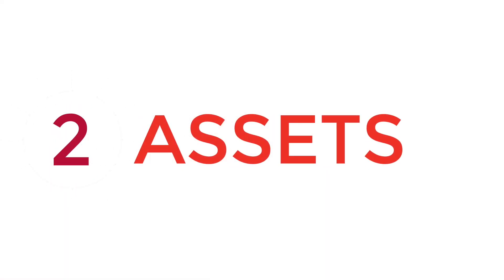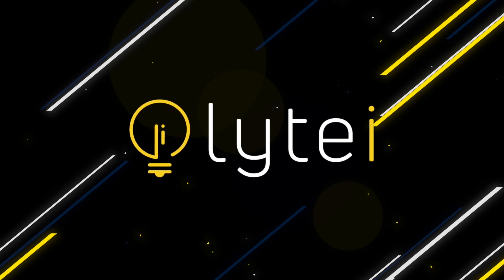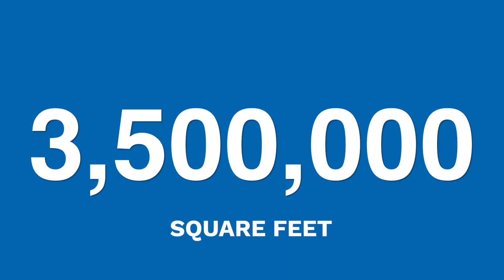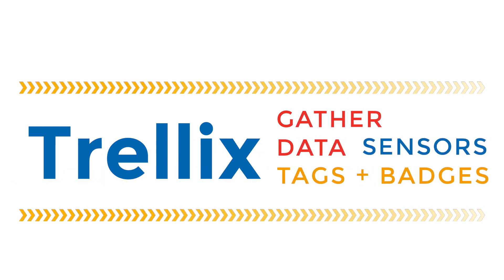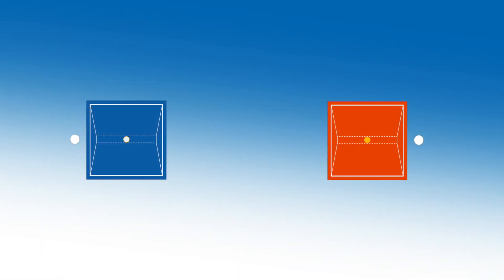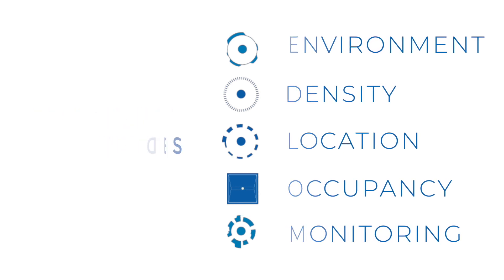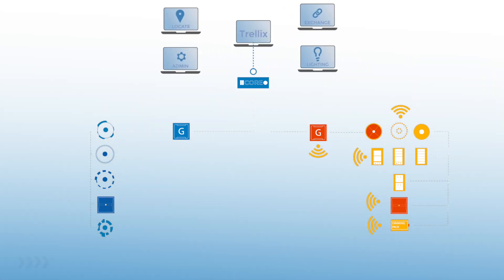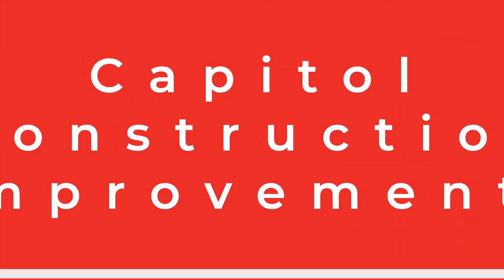It all comes together with TRELLIX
Trellix is an open platform that provides the backbone for IoT systems that leverage a lighting controls network. With the ability to integrate from the top down this single platform strives to solve complex problems in buildings.